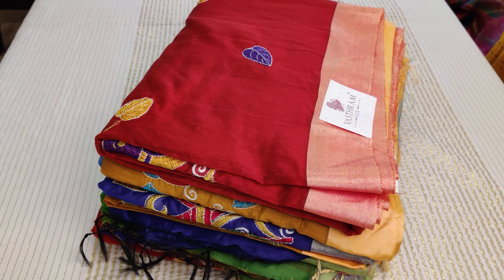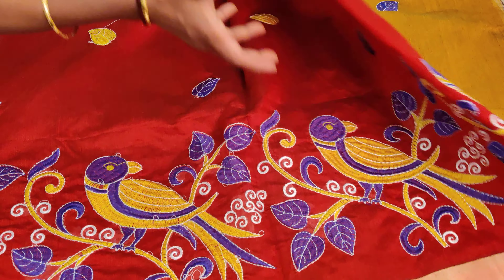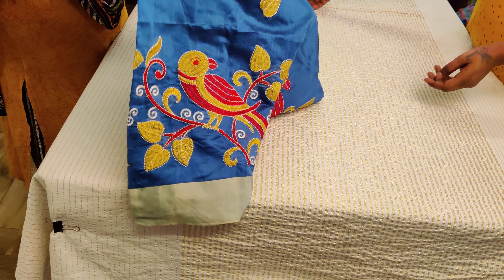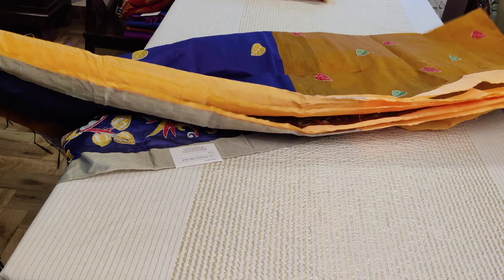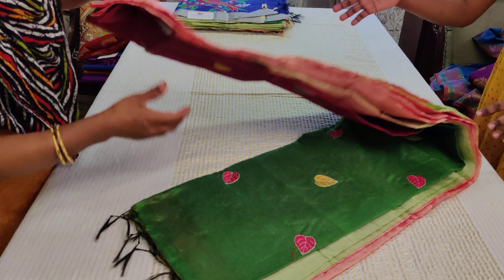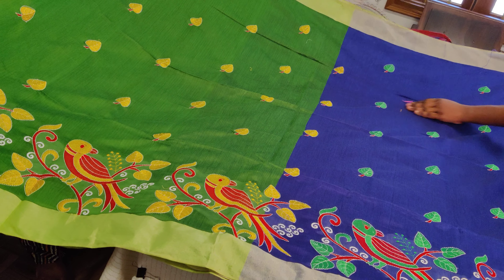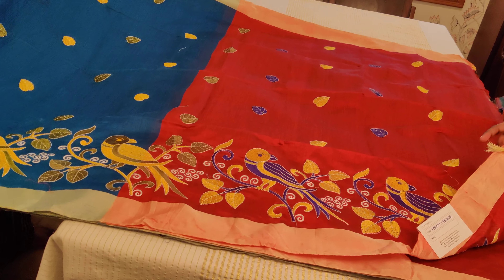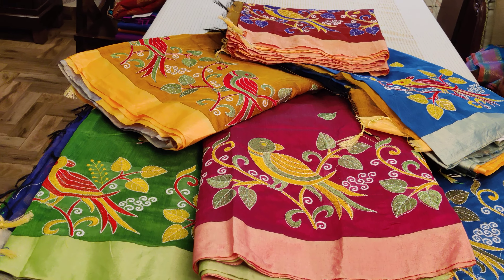Cotton Silk Saree with Machine Embroidery